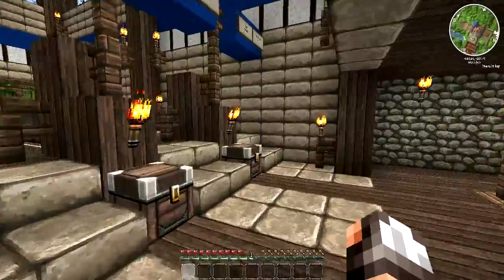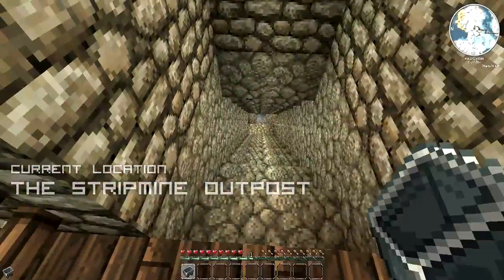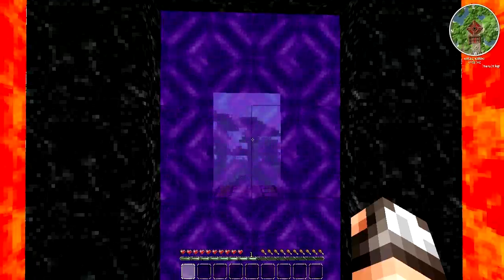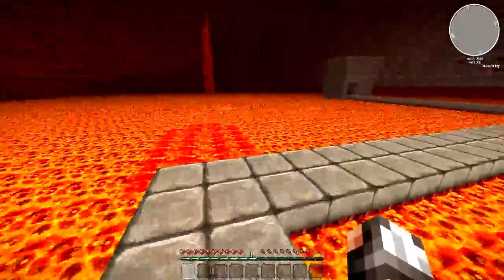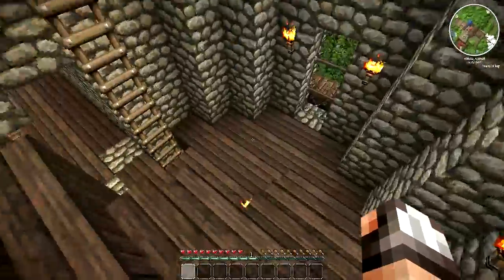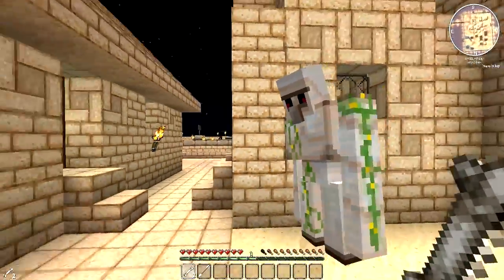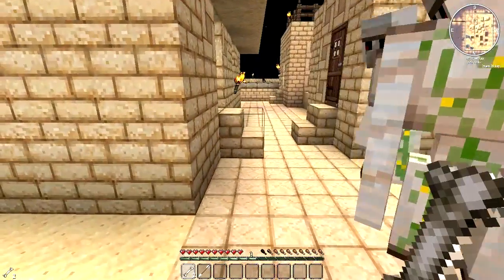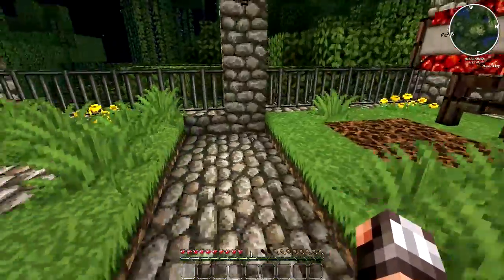[S2E50] Let's Play Minecraft - Grand Tour Special!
HAPPY 150TH EPISODE, CYBERDOGS! HERE'S TO 150 MORE!!

RENDOG'S YOUTUBE CREATOR STUDIO:

Hardware:

4TB Harddrive (Storage + Applications)
2TB Harddrive (Windows installation)
16GB RAM

Software:

OS: Windows 10 64bit
Video recording: Dxtory, Nvidia Shadowplay
Audo recording: Audacity
Editing: Sony Vegas Pro 13
Design: Adobe Photoshop 64bit